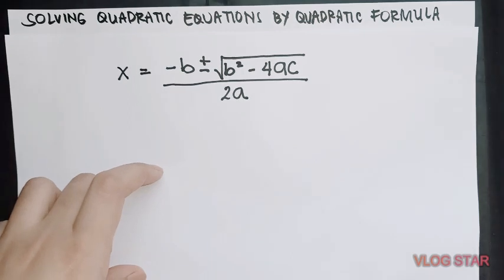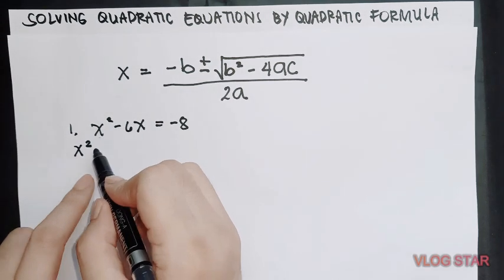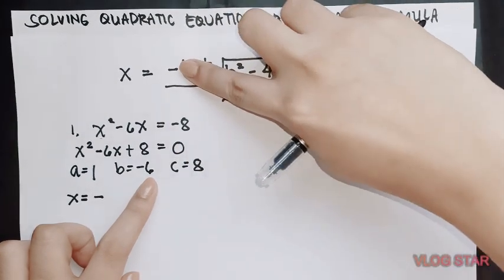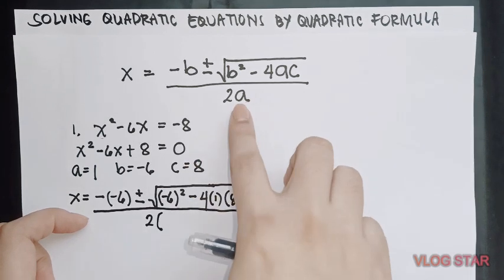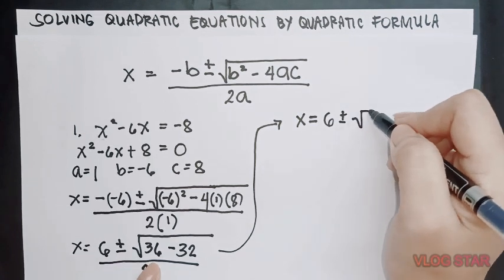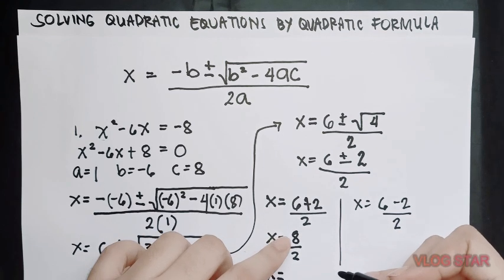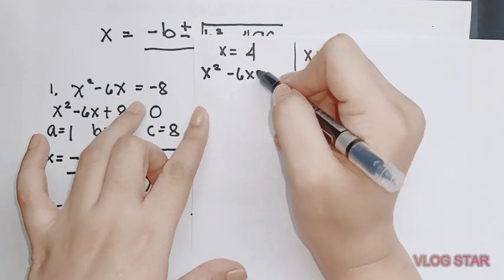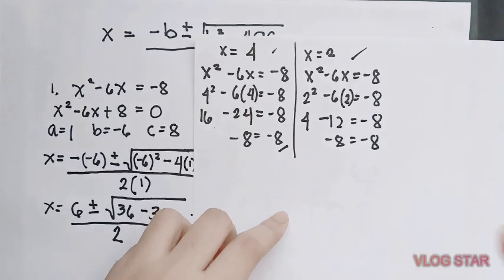Solving Quadratic Equations by Quadratic Formula